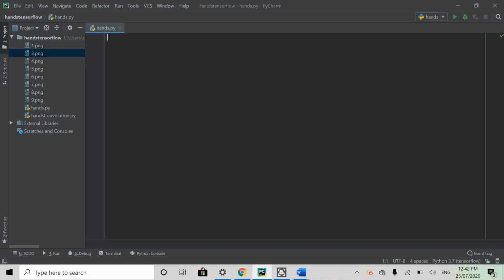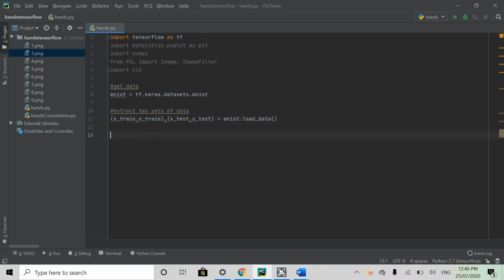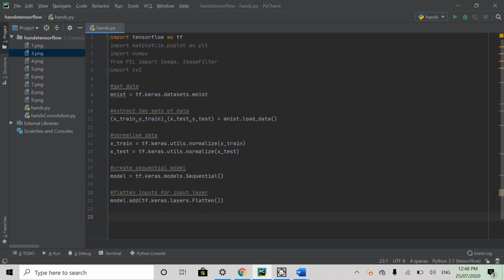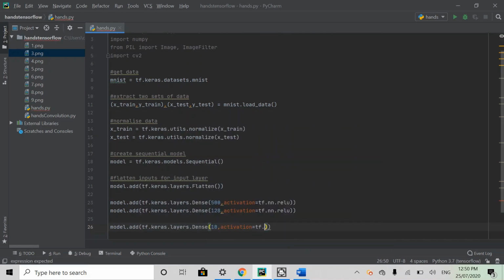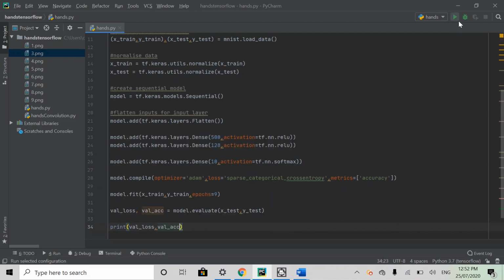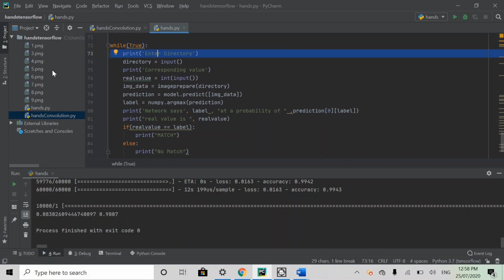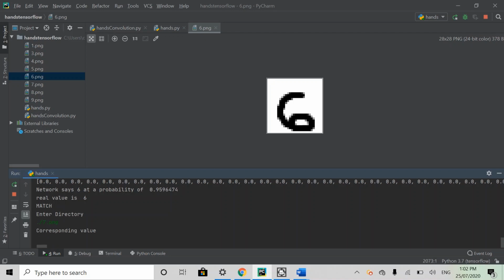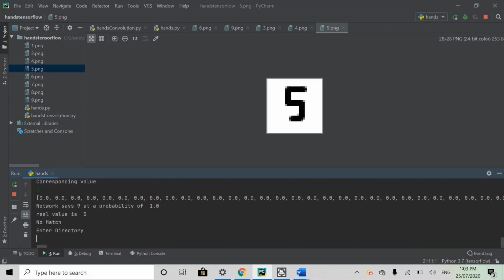How to build an AI to read your handwriting -Neural Networks with Tensorflow #1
Hey Everyone , in this episode we build an image classifier that can read your handwriting using Tensorflow and Paint.

***Extra Information***
Softmax: